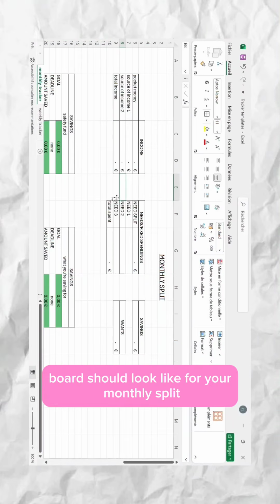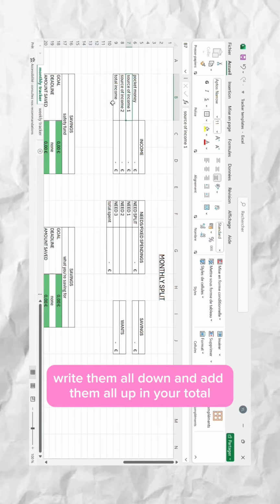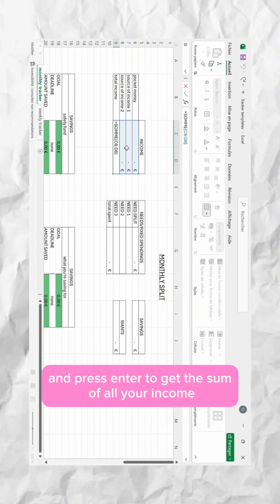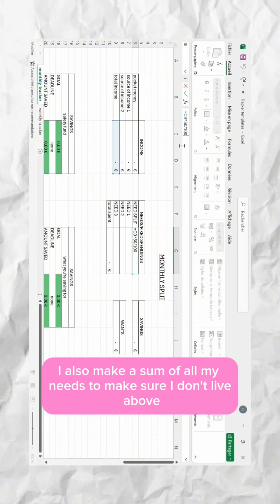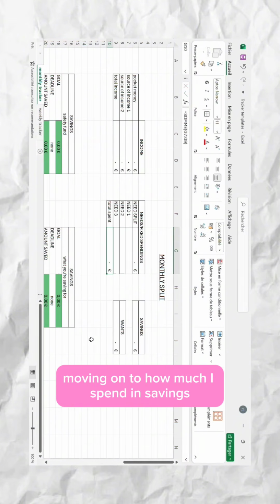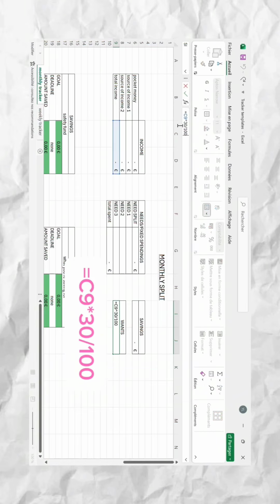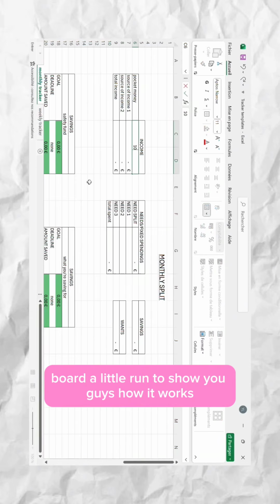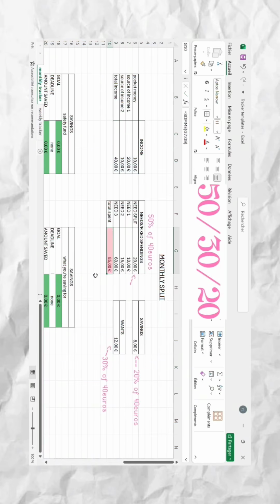BBB - ep 2